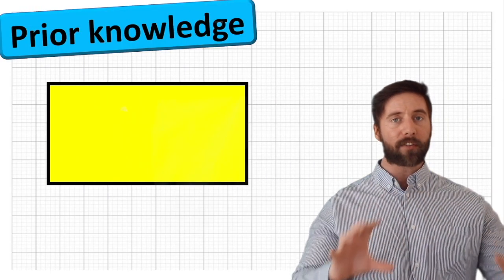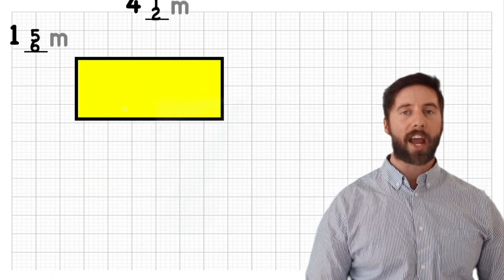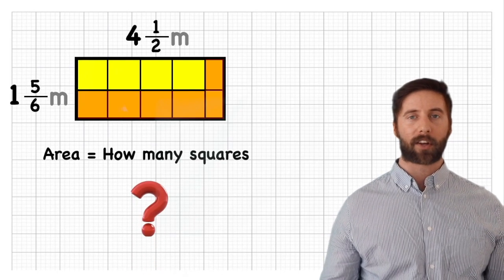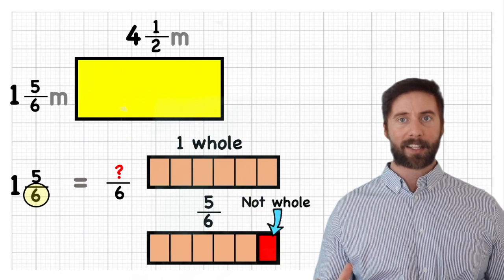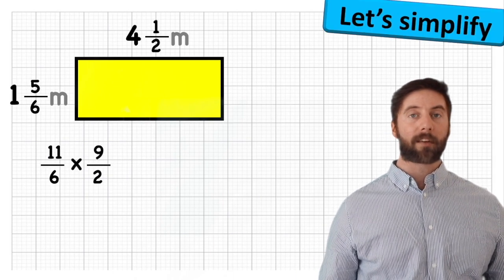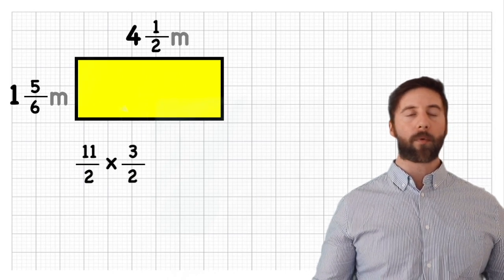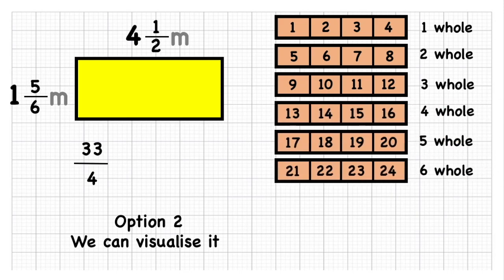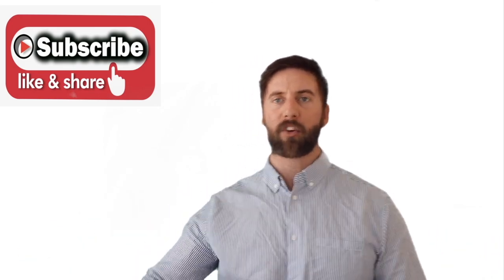Find The Area Of A Rectangle With Mixed Numbers | The Maths Guy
Find the area of a rectangle with mixed number fractions easily with the video lesson.

Before watching this video it would be beneficial to have a good understanding of what area means and how to measure the area of a rectangle before moving onto Mixed Number Fractions.

Let's remember that to find the area of a rectangle we multiply the length x the width. This is no different!

First thing that we need to do is convert the mixed number fraction into an improper fraction. We can multiply the whole number by the denominator and then add the numerator. Or if this understanding is a little beyond your knowledge then we can create 'chocolate bars' and divide them into the denominator. Eg if we had 1 and 5/6 then we would cut the chocolate bar into 6 parts, then create a second chocolate bar and again cut into 6. Then we can simply colour and count the 6th that we have. In this case we have a whole chocolate bar - so 6. Then we have 5 6th in the second chocolate bar so thats 6 and 5 giving a total of 11. 11 6th

We would do this to both the length and the width. This would give us two improper fractions which we can then just simply multiply together. To multiply an improper fraction we can simply multiply the numerators and then multiply the denominators. Done!

But.. We were given the initial measurements in mixed number fractions so we then need to turn the answer back into a mixed number. How?

Well we can reverse the operation of turning the mixed number into an improper fraction. We can create 'chocolate bars' and work out how many whole we had and the remaining fraction. EG if our answer was 33/5 then we would continue to make chocolate bars for 33 5ths which would create 6 full bars and one bar with 3. Therefore our answer is 6 and 3/5

Another way to do it if we have a good conceptual understanding of fractions is to simply divide the numerator by the denominator - 33 divided by 5 = 6 and 3 left over meaning 6 3/5

There you have it. You can now find the area of a rectangle with mixed numbers.

Watch the video for a comprehensive understanding and lesson.